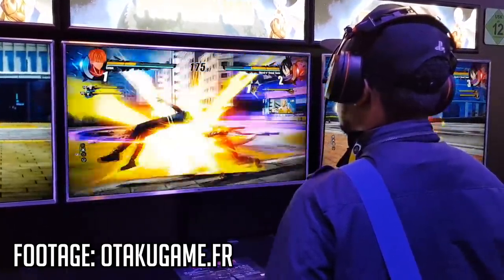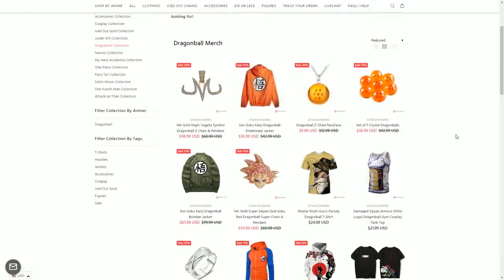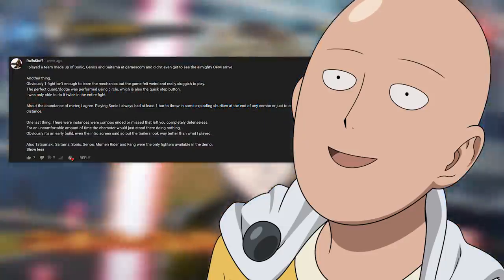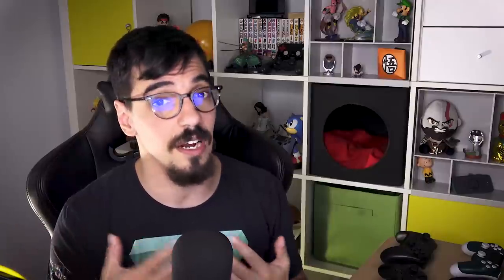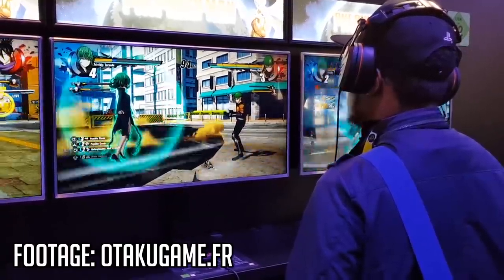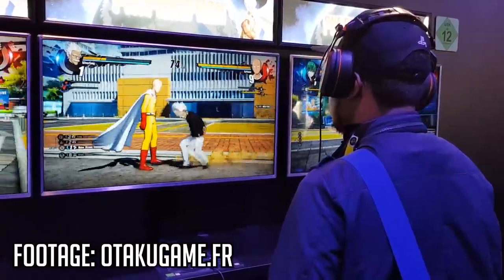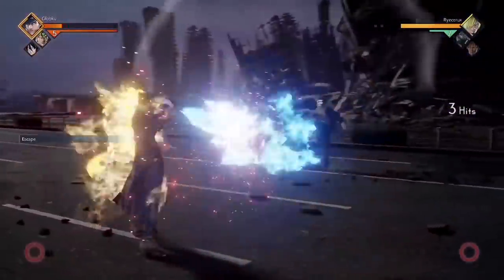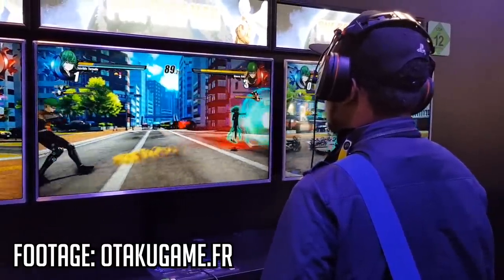Nevermind, Saitama is OP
One Punch Man A Hero Nobody Knows Saitama Gameplay Breakdown